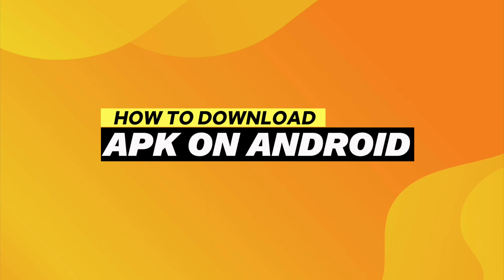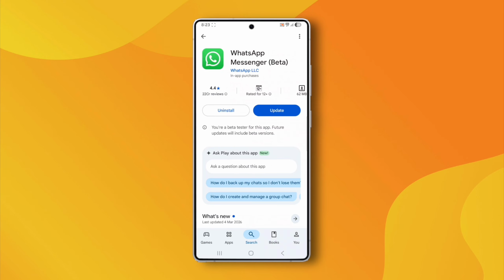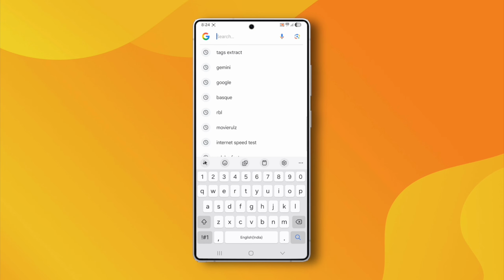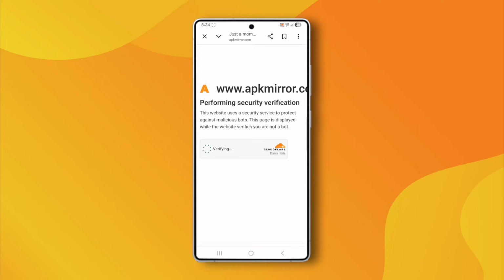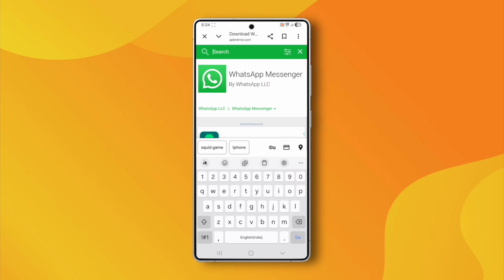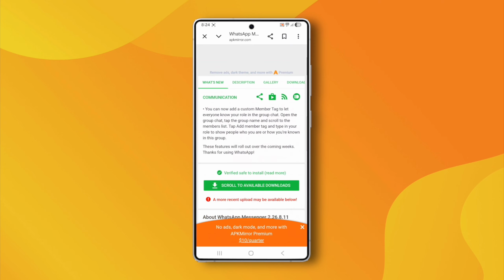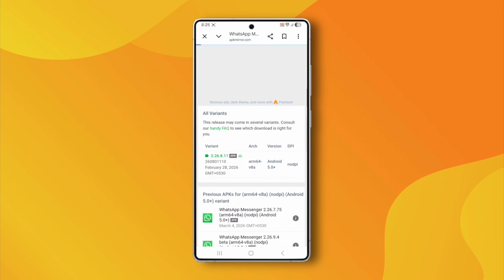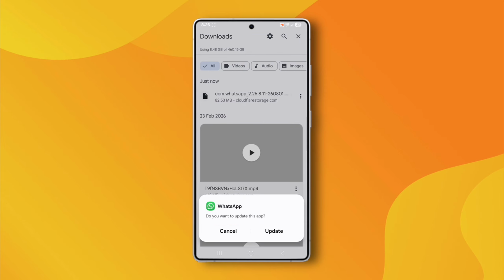How to Download APK on Android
Learn how to download and install APK files on your Android phone in this quick step-by-step tutorial. This guide shows where to download APK files safely and how to enable the required settings on your device.

Perfect for beginners who want to install apps that are not available in the Google Play Store on their Android device.